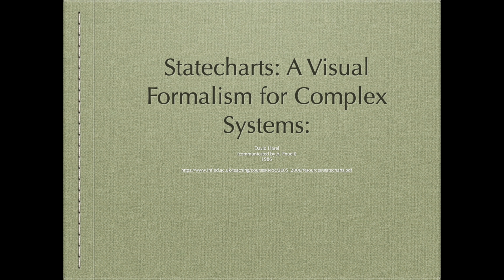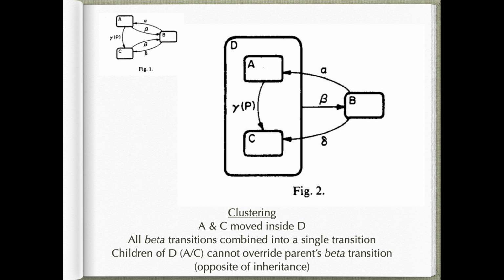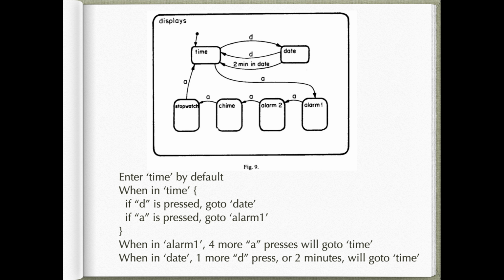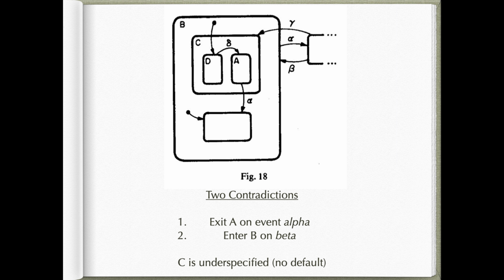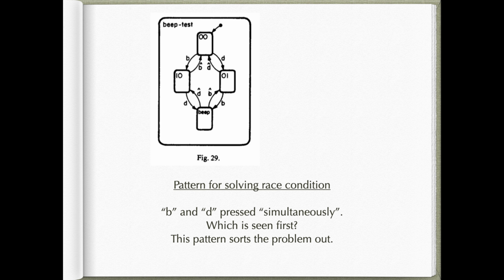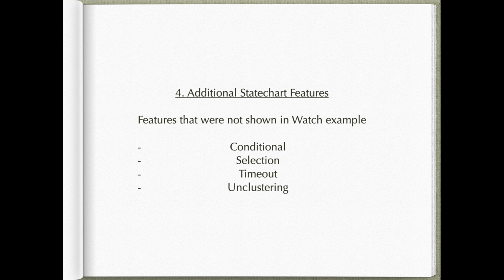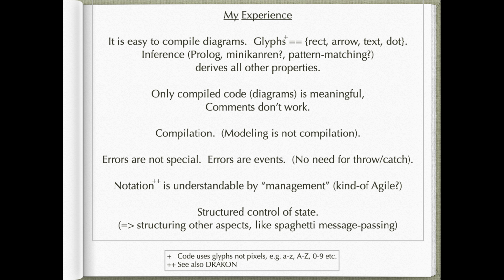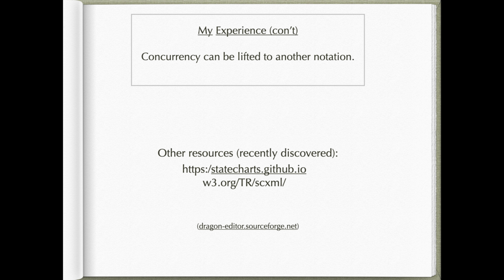StateCharts Papers We Love Toronto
Reading of the original Statecharts paper.

This set of slides were created for Papers We Love Toronto.

Slides for every page of the original paper, including slides that were edited out for PWL, are

This is a raw version. Editing is still in progress. Check back in a week or so.